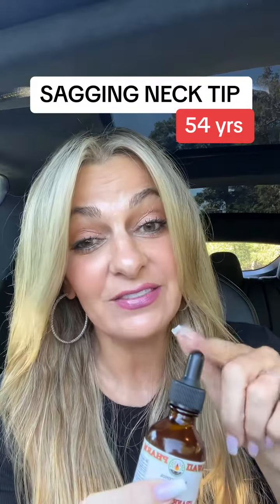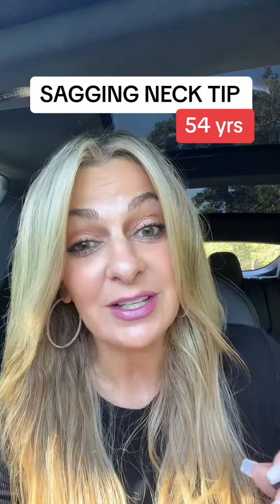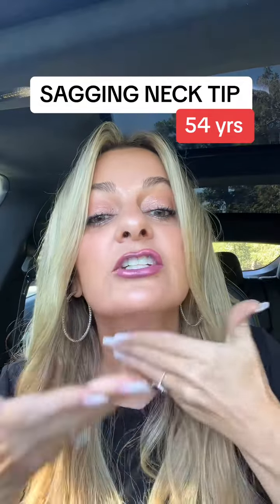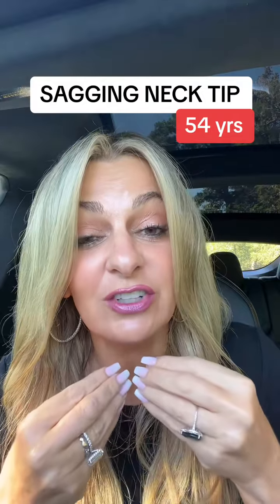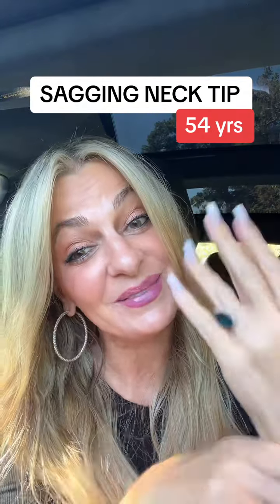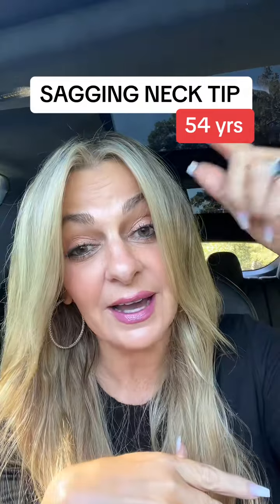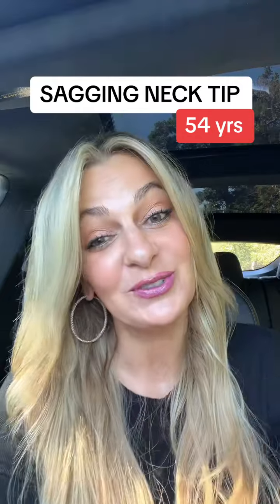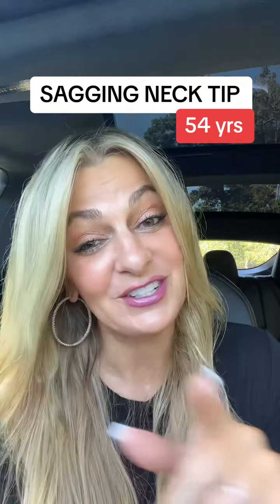Quick tip to keep your neck moisturized and give it a little sntiaging boost with the frankincense #